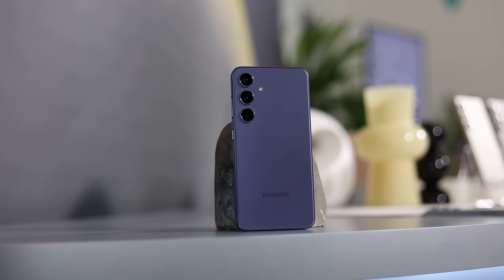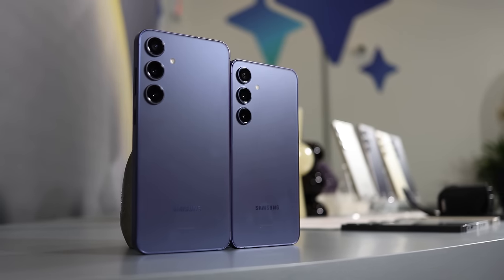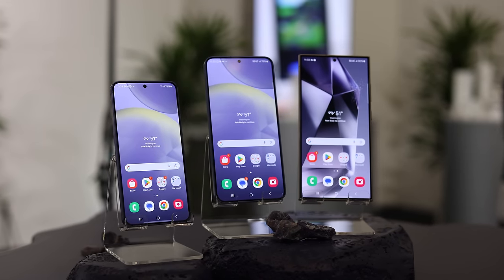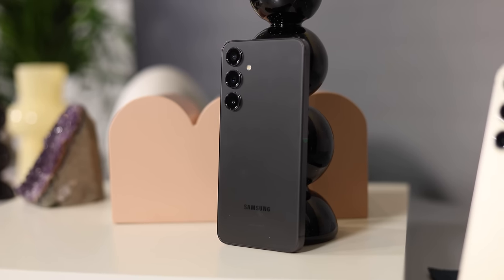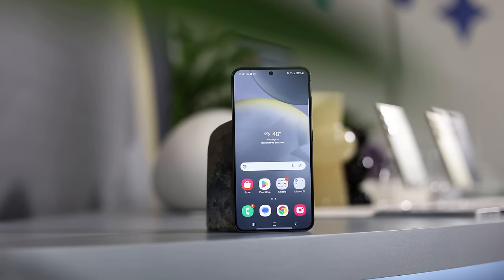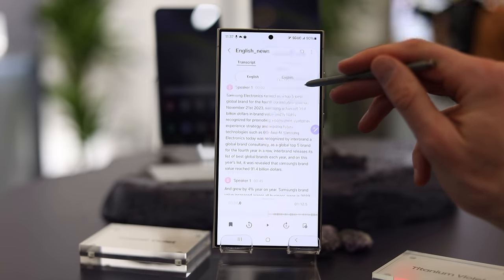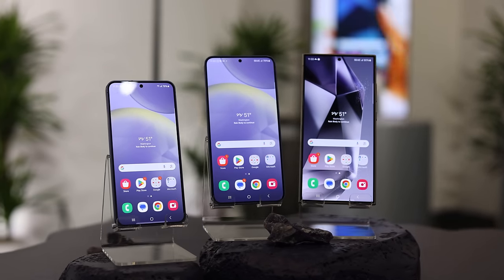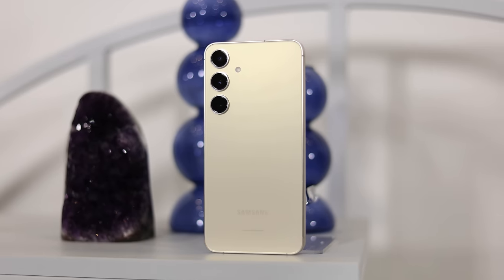NEW Galaxy S24 (Samsung's Small Flagship)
So this little phone right here is the Samsung Galaxy S24… regular. Just the S24, not the plus or the ultra and this is the one that is the smallest and most affordable in Samsung’s new flagship lineup. It offers the same powerful chip and many of the same features as the S24 Ultra but for a fraction of the price. But make no mistake, this is still undeniably a flagship and arguably the best flagship for most people to buy.

Additional review notes:
So first of all, even though this is the smallest, it is Now 6.2” instead of 6.1” and is definitely not a tiny phone by any means, but comparatively it is certainly more compact, weighing 28% less than the ultra.

Good for smaller hands, smaller pockets, or anyone not wanting 6.7” Plus 6.8” Ultra

My hands aren’t tiny but I still love small phones, and I also love boxy phones
Why I use the regular pro iphones instead of pro max

Boxier design!!!

Samsung finally made all three phones flat this year

The first compromise you will see here is the resolution at FHD+ but still 120Hz, dynamic amolde 2x with vision booster

Much like the Ultra, this comes in 4 colors Onyx Black, Marble Gray, Cobalt Violet and Amber Yellow
But slightly different colors vs the ultra… weirdly

CAMERAS
 Same specs as last year - 12MP selfie, 12MP ultrawide, 50MP primary, 10MP 3x tele

AI Features
Samsung baked AI features into the phone, with 4 main ones that stood out to me
 There is an AI button throughout the UI now

 i) Circle to search
 ii) Chat enhancement (translate, change tone, check spelling/grammar)